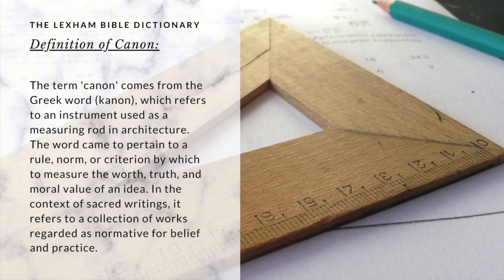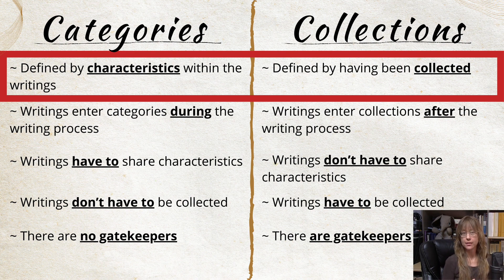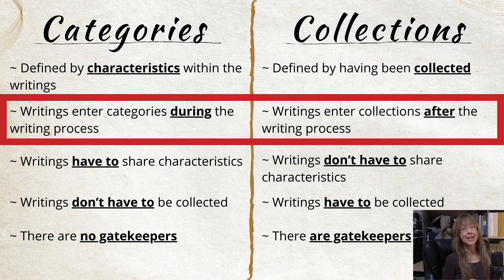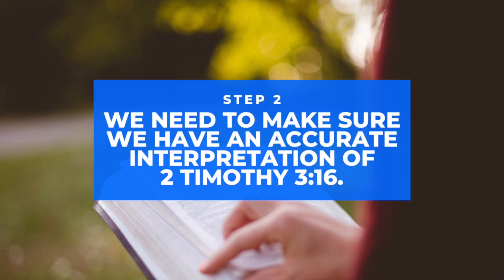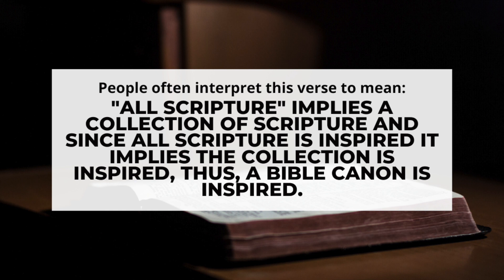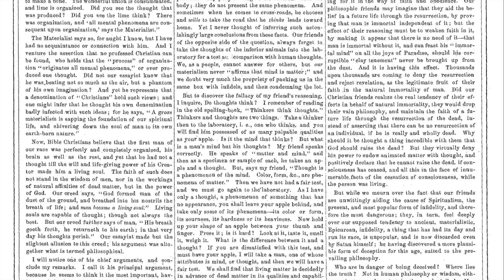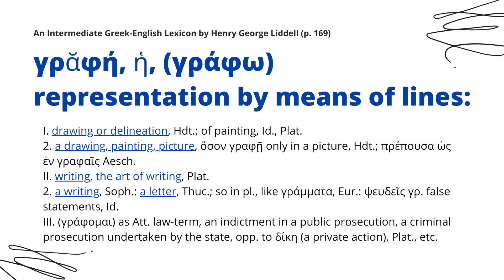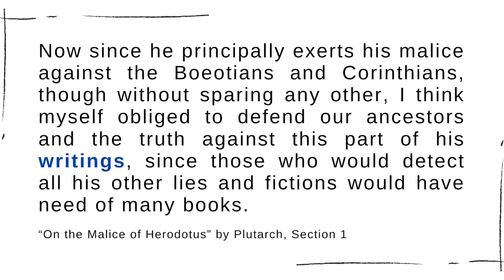Understanding 2 Timothy 3:16 "Every writing inspired by God is profitable..."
This is part 2 of a 3-part series answering the question: "The Bible says all scripture is given by inspiration of God. Doesn't this prove a Bible canon is inspired by God?"
After reviewing what we learned in part 1, we dive into the main subject of this video: understanding 2 Timothy 3:16. The first major issue is the meaning of the Greek word "graphé," which is commonly translated as "scripture." The second issue is the translation and meaning of the sentence structure. Is it "All scripture is inspired by God and is profitable..."? Or is it "Every writing inspired by God is also profitable..."?

To download the flow chart "Do You Have A Bible Canon?"